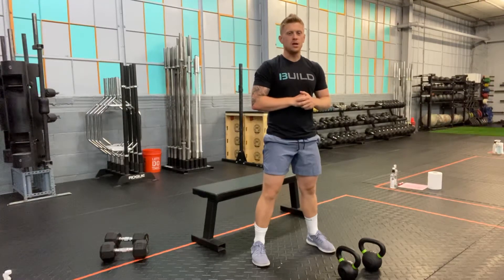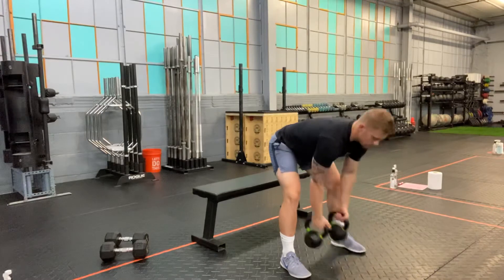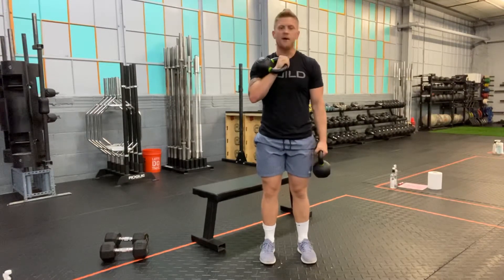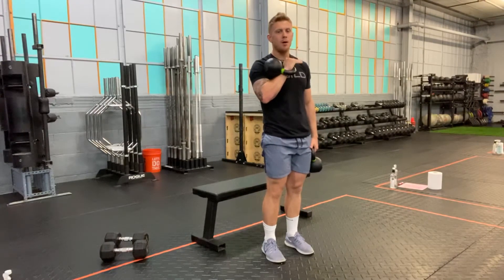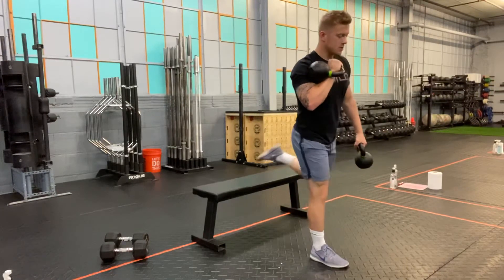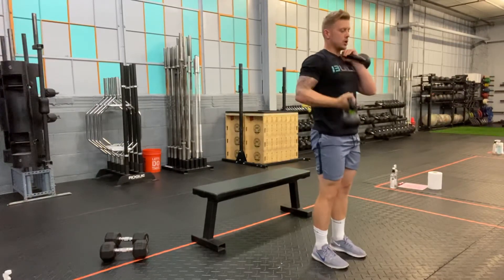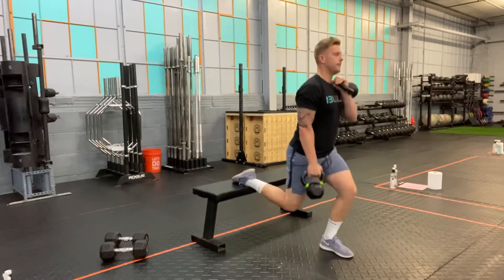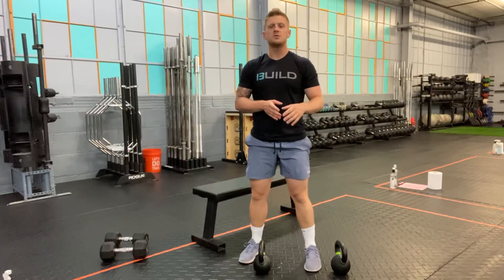Mixed Rack Rear Foot Elevated Split Squat